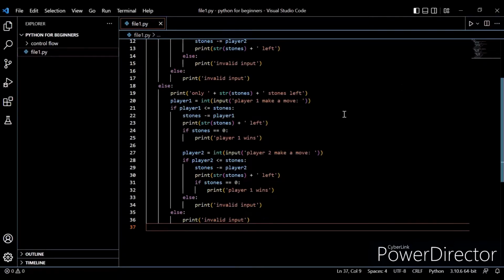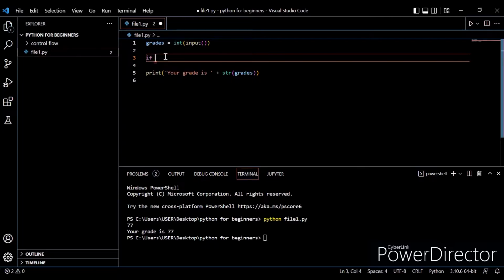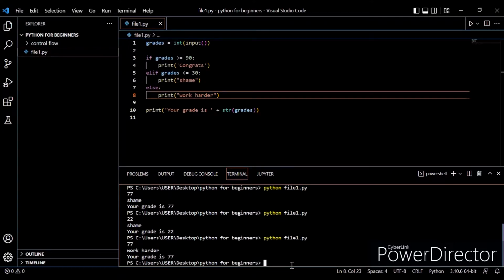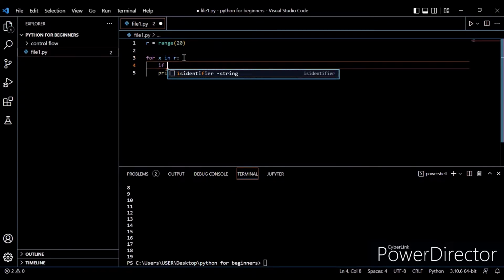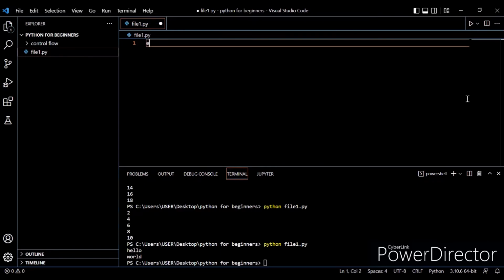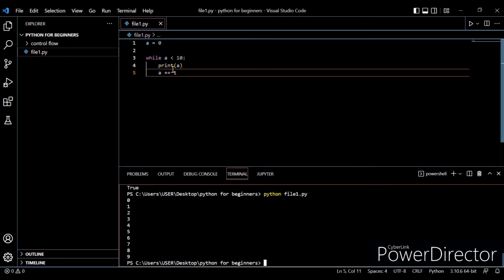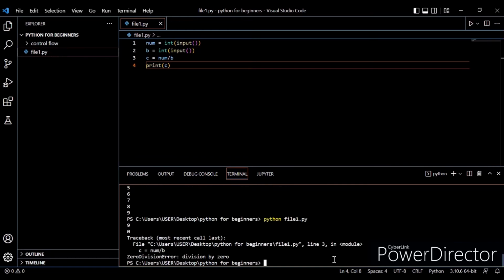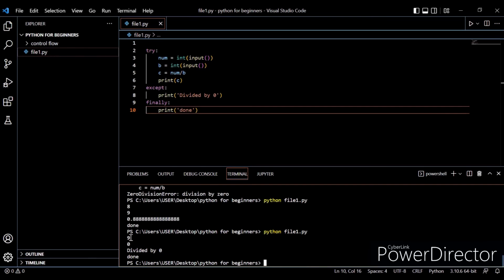Introduction to python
✔ if statement - 02:04
✔ for loop - 09:07
✔ while loop - 14:16
✔ exception handling - 19:10